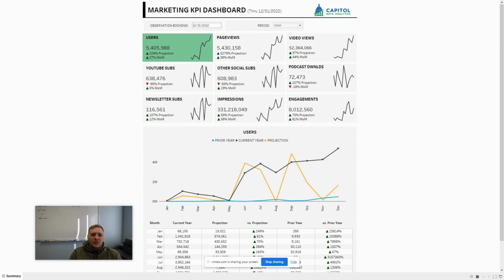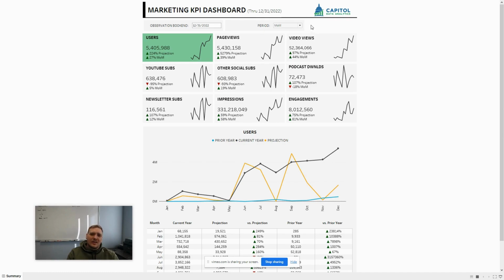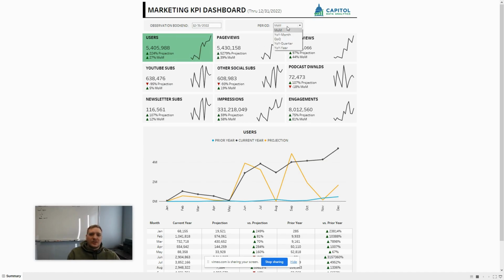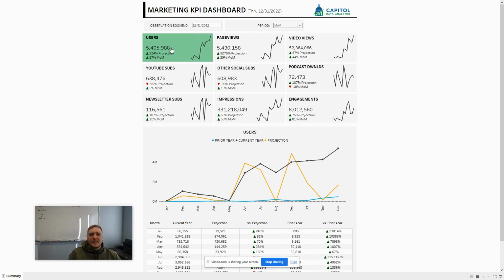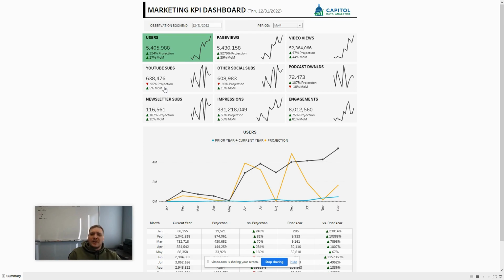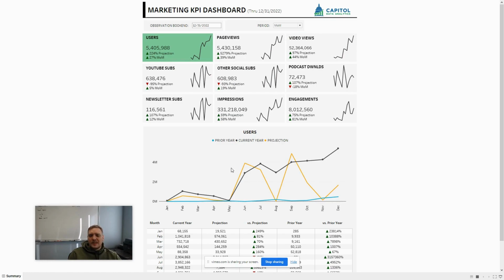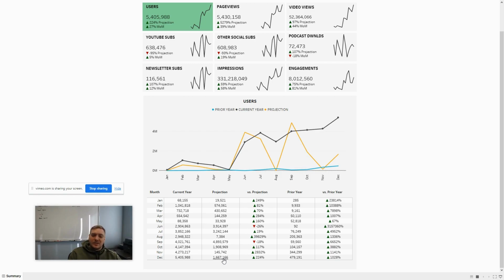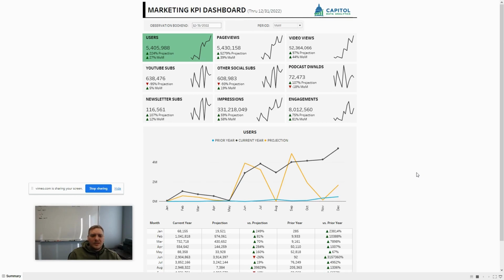Visualize Your Marketing KPIs For Deeper Insights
This dashboard is a real life example of the work CDA does for clients (Data is spoofed). It is used as a marketing kpi tableau dashboard. The data that drives this dashboard is sourced from 20+ locations and summarized here.

About CDA
Capitol Data Analytics is a full-service data analytics team that leads through data strategy. If your company struggles with problems like:

📎You have the world’s most intricate spreadsheet that needs to be perfectly manipulated to create the monthly reports. The spreadsheet was built by Dave. The problem is Dave retired 3 years ago and nobody knows how the spreadsheet was built.

🤦‍♂️Thomas Smith, Tom Smith, Thomas Arbuckle Smith are all the same people, but not according to your financial reports.

🤷‍♀️You know parts of the database are incorrect, but not which parts of the database. Every time you build a report you hope the ‘right’ data is being used and that it is correct.

We can help you build and implement a data strategy that puts out your current fires and delivers value to your business. Schedule a meeting with one of our knowledgeable team members to learn how we can help you.